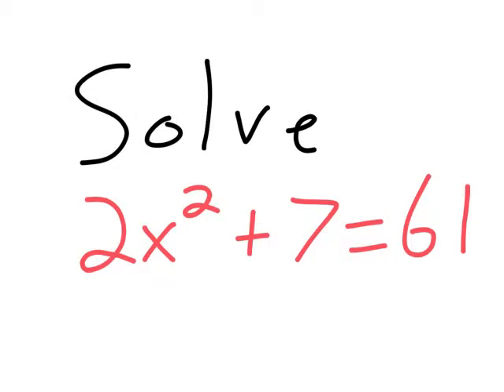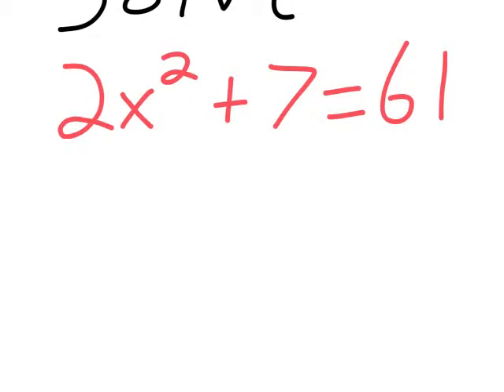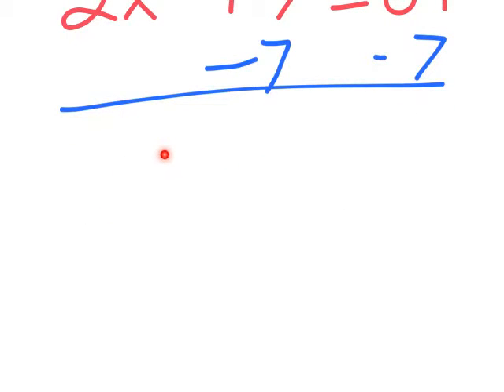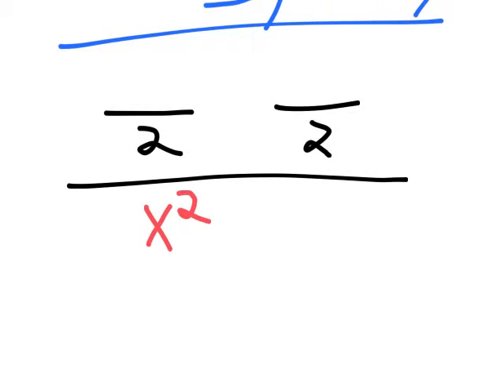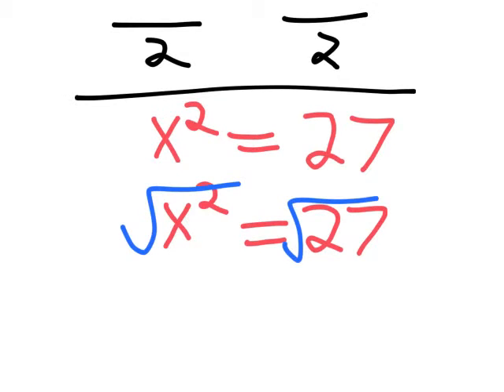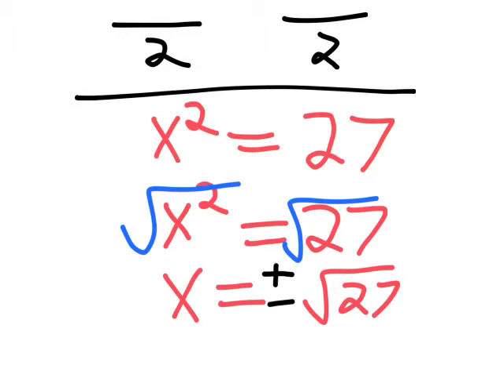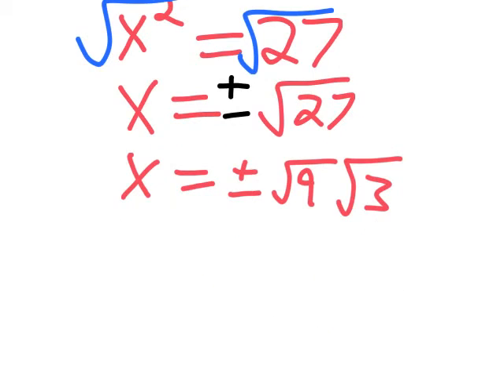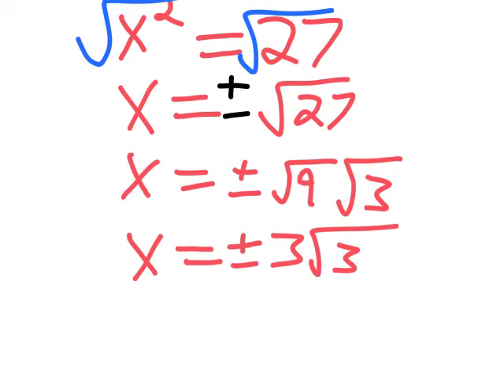Solving for a Squared Variable (2x^2 + 7 = 61)